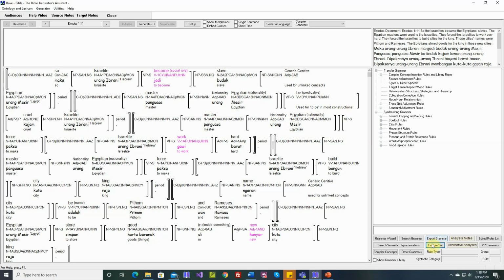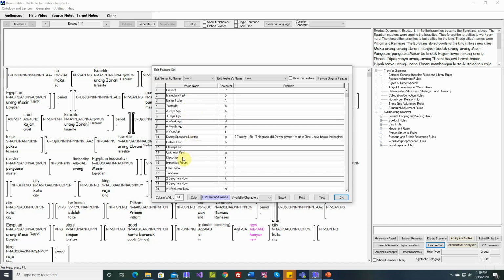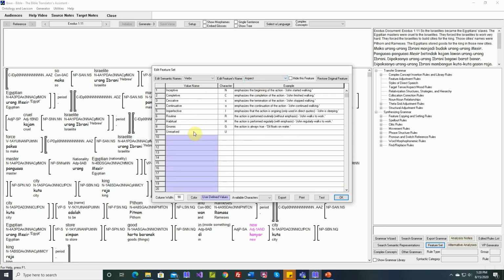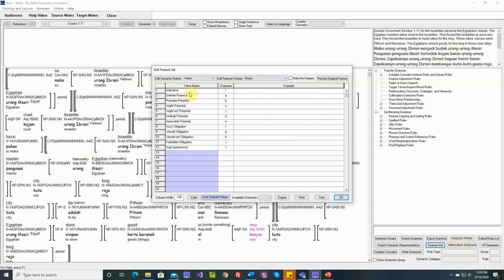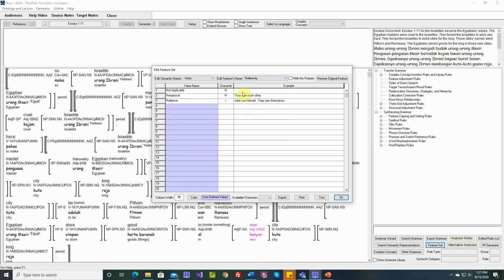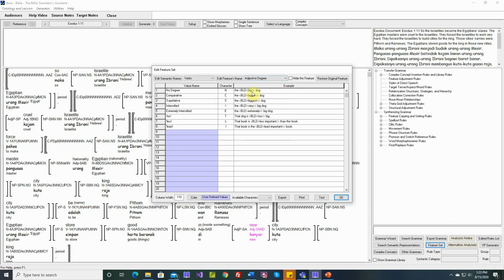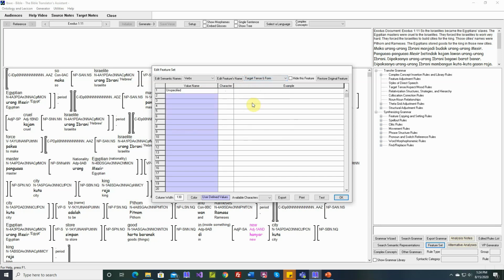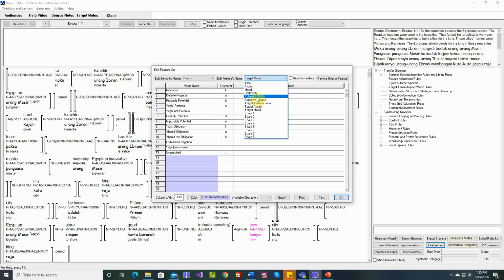Tutorial 34: The Semantic Features Associated with Verbs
This video describes the features and feature values associated with verbs in the semantic representational system of The Bible Translator's Assistant.